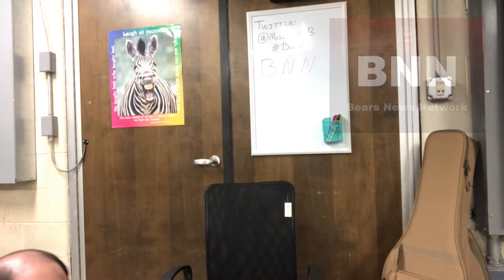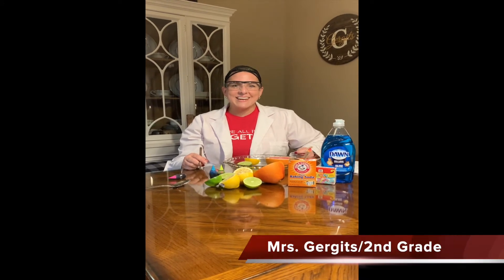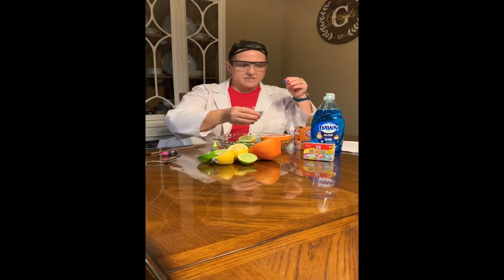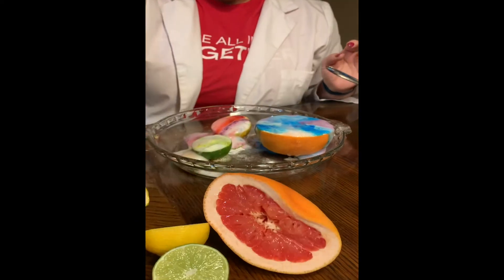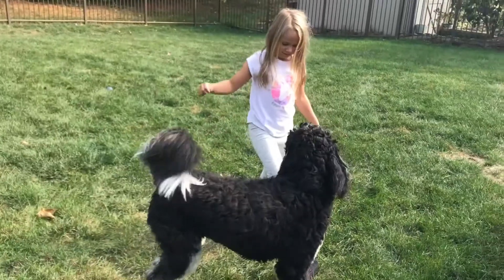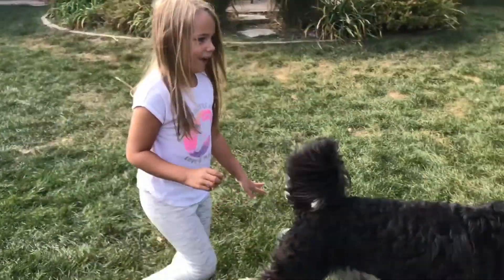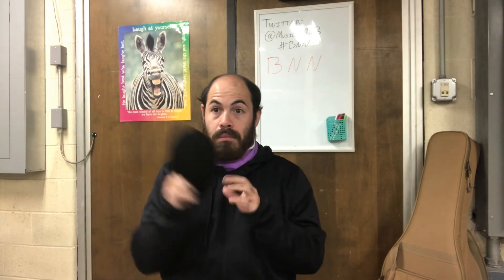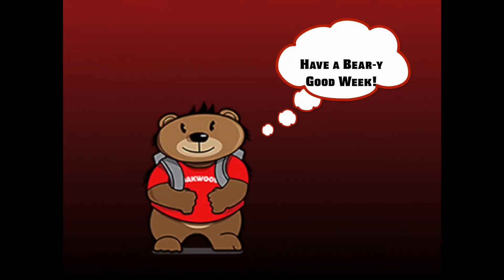BNN Episode 9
Episode 9 of our brand new news show BNN where teachers and students will be showing off some of their talents, giving us recommendations, and giving us some important information.  This week we have Mrs. Gergits, a student with her dog, and Mrs. Paladin!  If you would like to be on an episode of BNN fill out our signup sheet or tweet @MusicalMrB